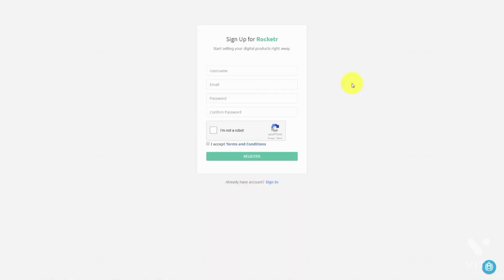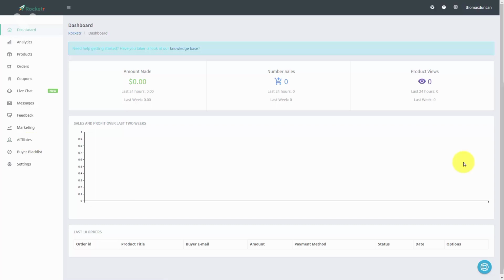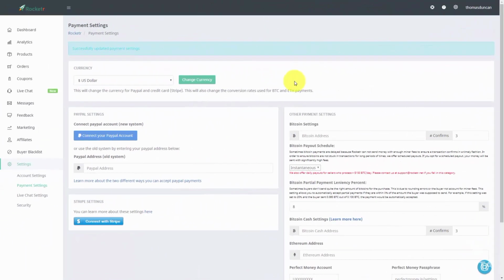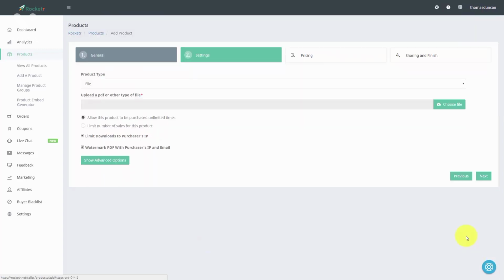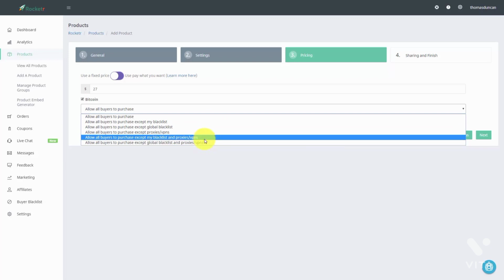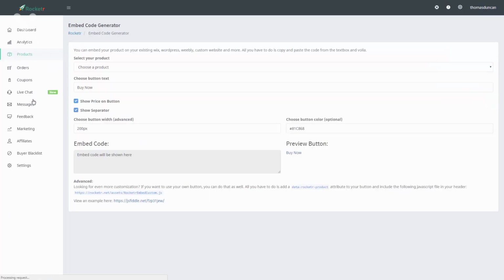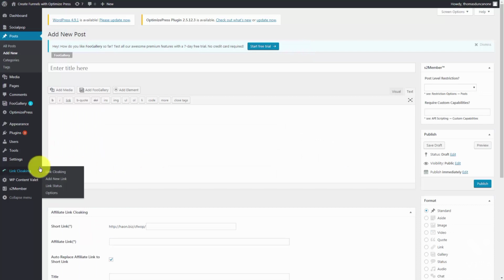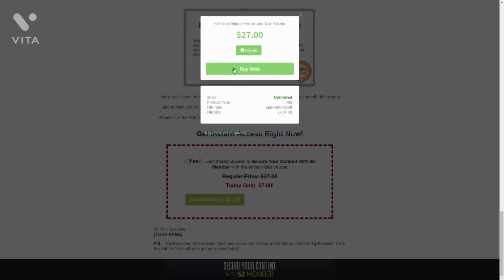Part 3 New Earning Trick With Scale Your Business With Bitcoin 100% free full course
About Course: Earn 20USD everyday-Scale Your Business With Bitcoin- How to earn from these-Learn FREE in this course.